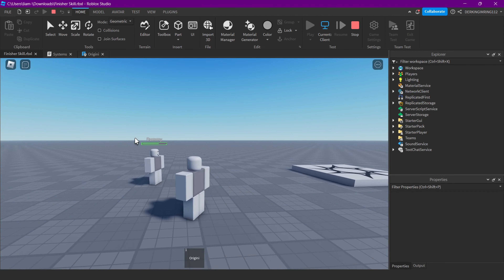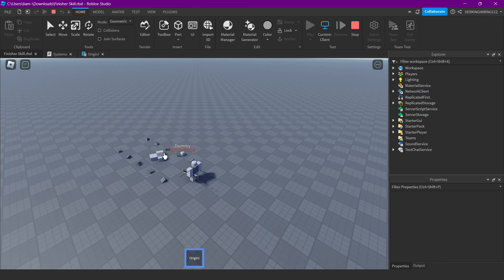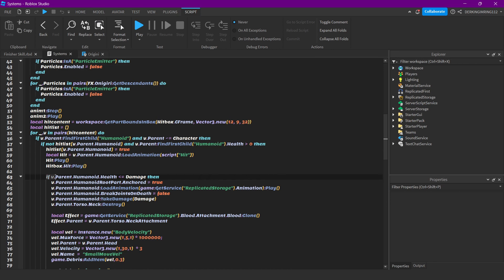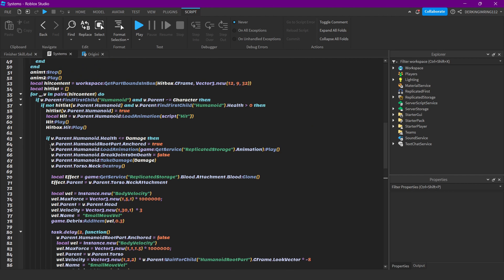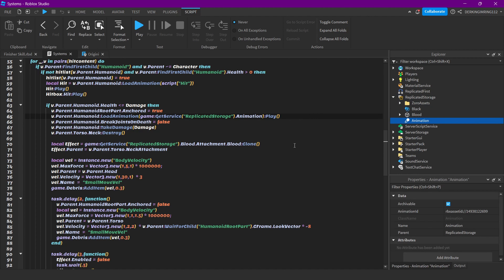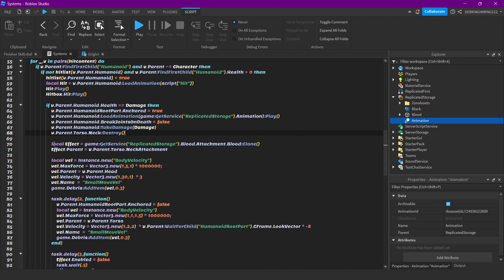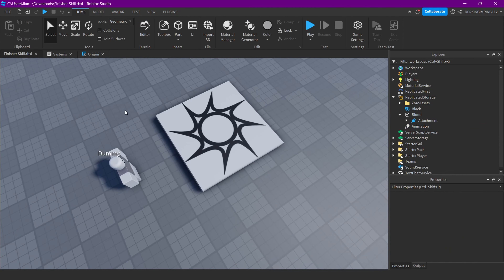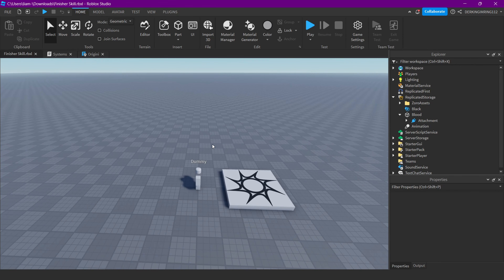Roblox Studio / How to make a finisher [GIVEAWAY / TUTORIAL ]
for the base of the model

0:00 Intro / Showcase
0:33 Explaining
2:58 Outro